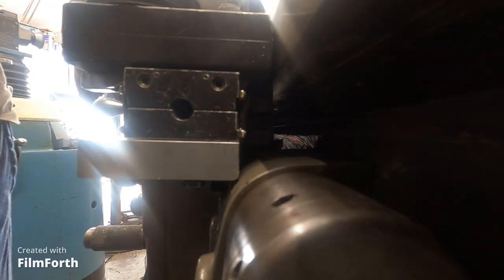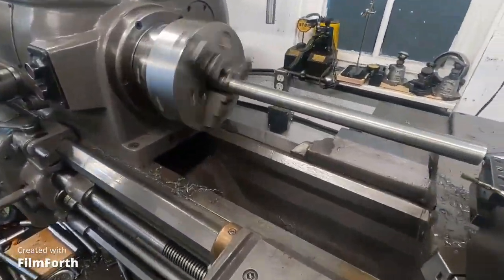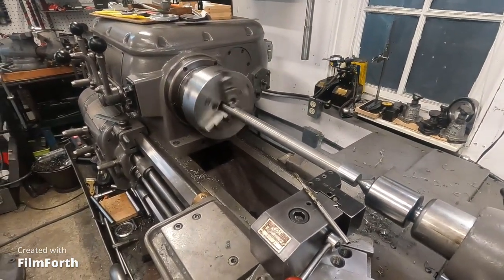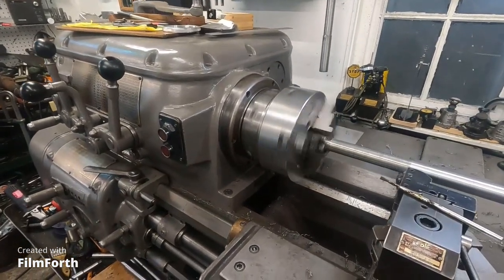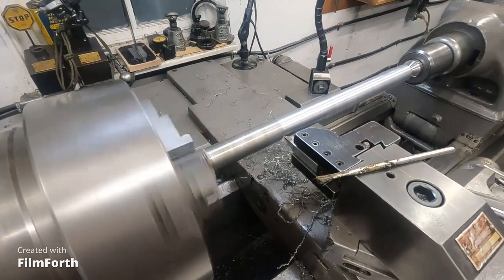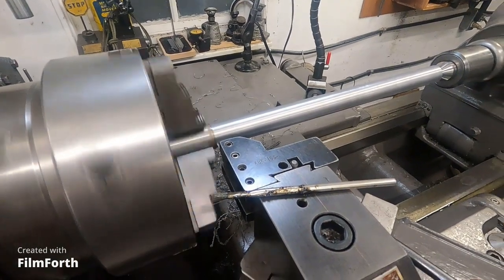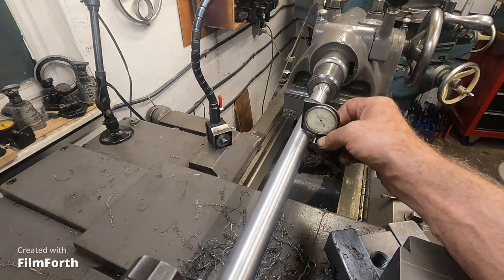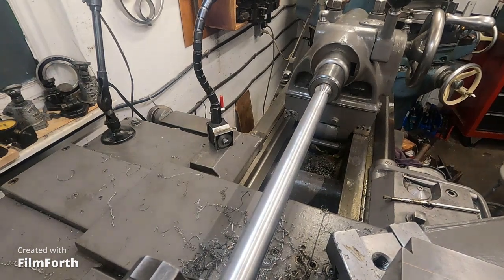Baby Axelson 14X30 Engine Lathe finds improvement in latest adjustments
Good improvement now for reducing error where the bed is tight by backing off carriage to bed gibs. Short bed heavy pattern engine lathes often have not much more actual carriage travel than the length of the carriage wings, the one advantage is better bed life for the lathe if extra center distance is not needed. Constant small parts making on long bed lathes causes more of a bump when the carriage travels into the wear zone near the chuck. then if the carriage is restricted to that zone by bed length. I found it is best to make an adjustment on this heavy built lathe and then use the machine a while for it to settle in, example is leveling where it has taken months for the leveling feet to have close to equal tension to bring the bed level, the lathe had a twist likely from being banded to a skid.
 I hope to fire the cannon this evening and have a stunning career change announcement that will shock as well as entertain! Keep in mind that it can take a couple of hours to load a video so it may be late.